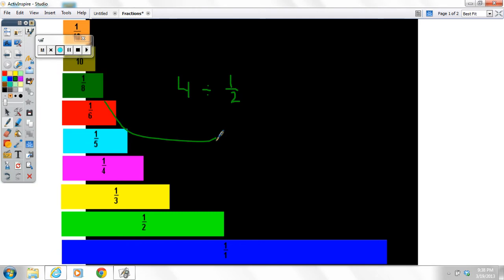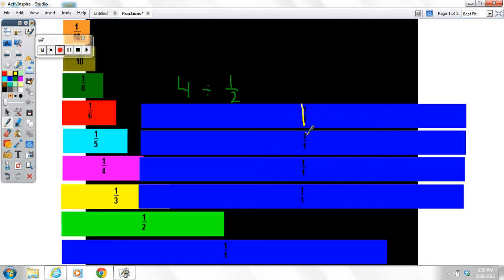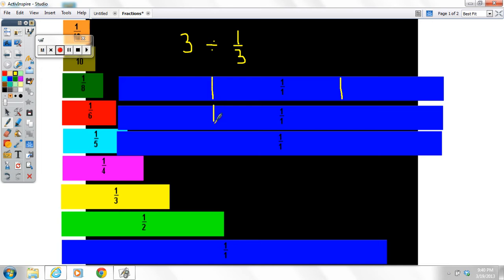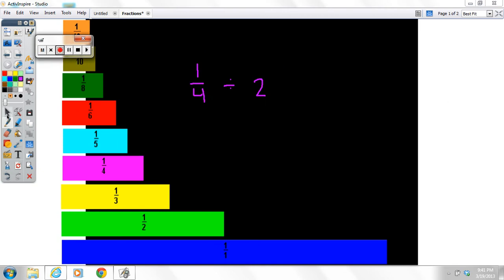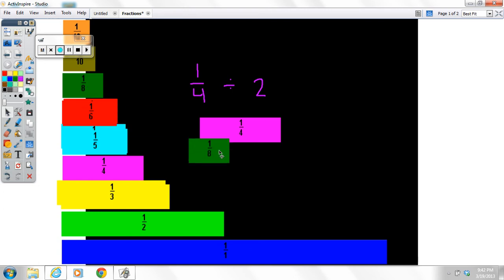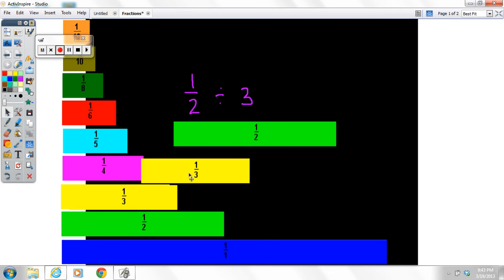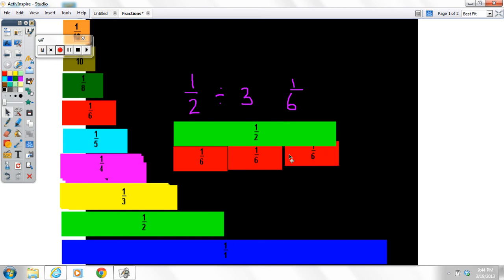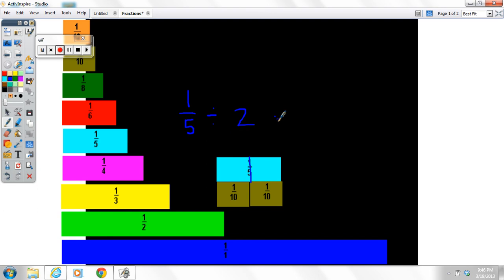Divide Whole s and Fractions